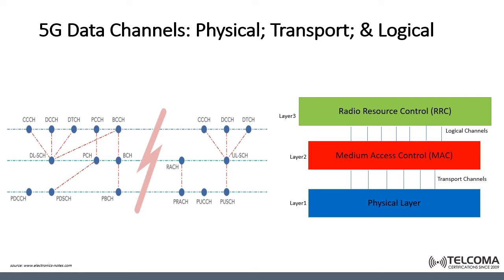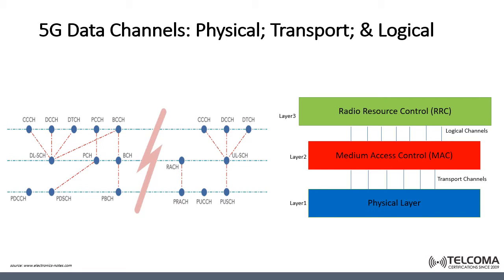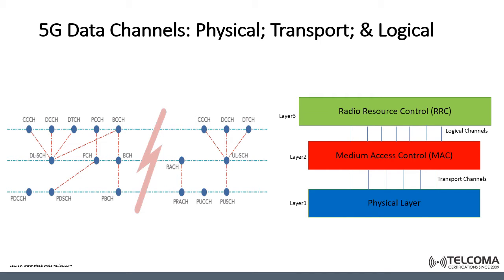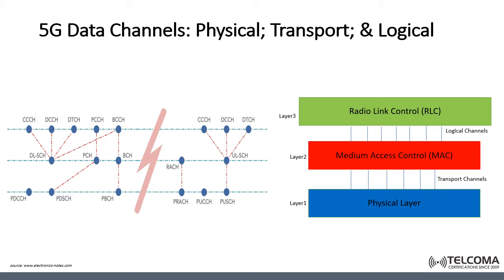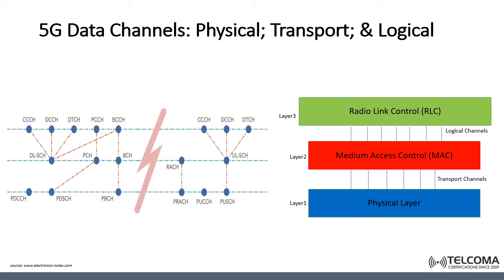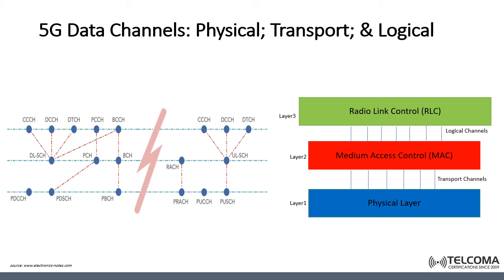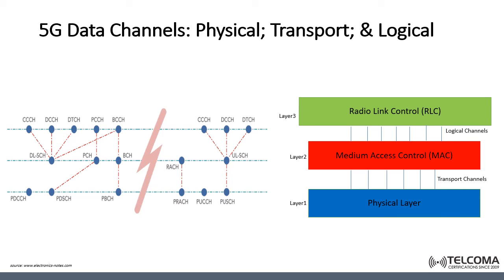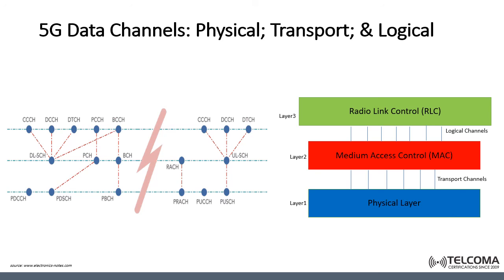5G data channels and Identifiers Data Channels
This video covers 5G fundamentals,5G data channels and Identifiers Data Channels, Physical, transport & Logical channels,